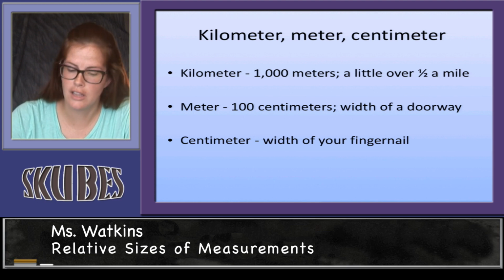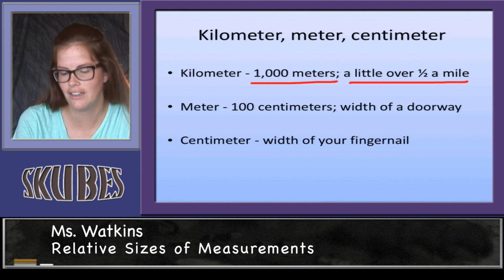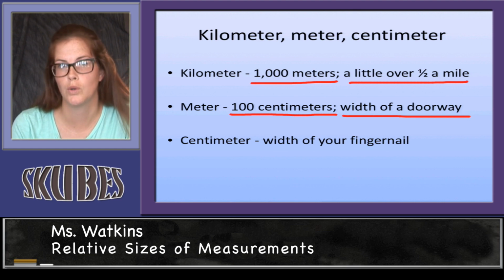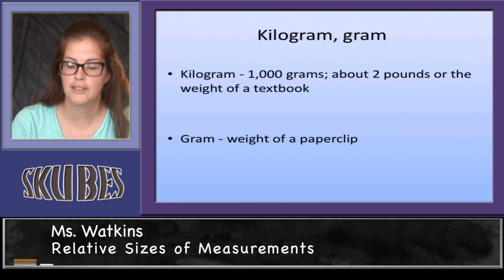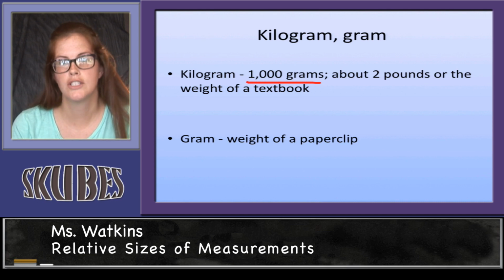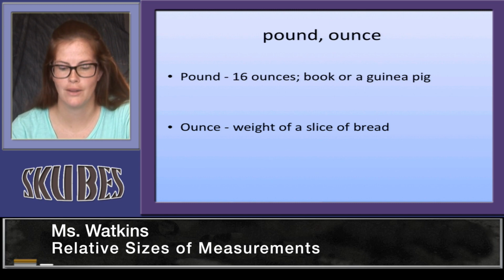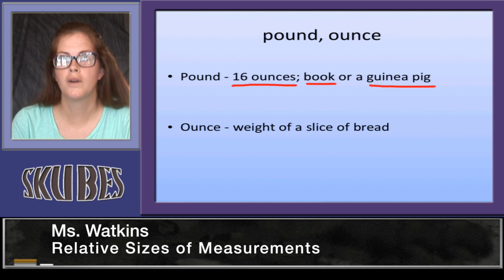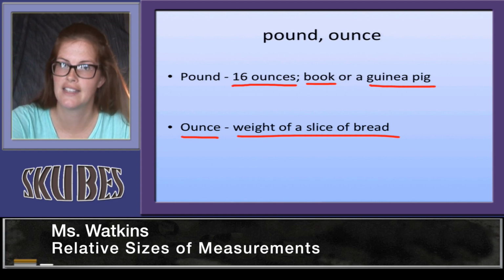Relative Sizes of Measurements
4.MD.1
Know relative sizes of measurement units within one system of units including km, m, cm; kg, g; lb, oz.; l, ml; hr, min, sec. Within a single system of measurement, express measurements in a larger unit in terms of a smaller unit. Record measurement equivalents in a two- column table. For example, know that 1 ft is 12 times as long as 1 in. Express the length of a 4 ft snake as 48 in. Generate a conversion table for feet and inches listing the number pairs (1, 12), (2, 24), (3, 36), ...